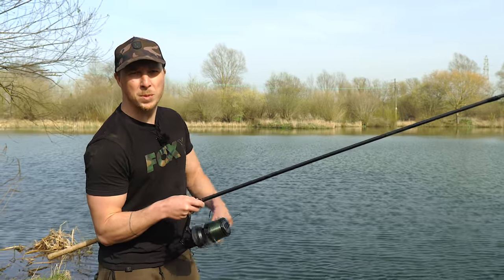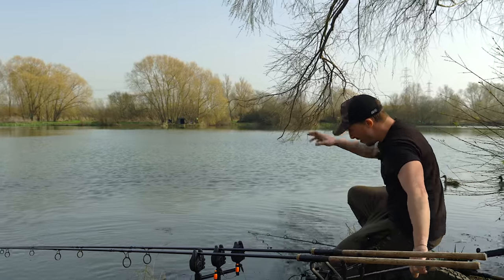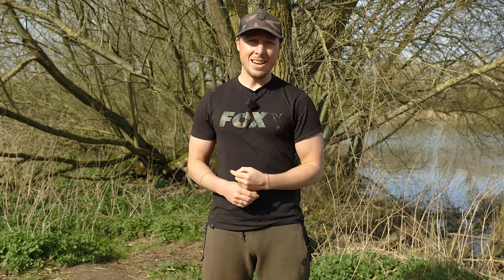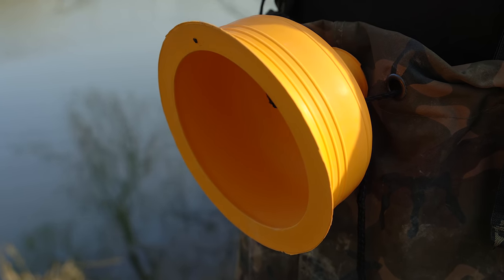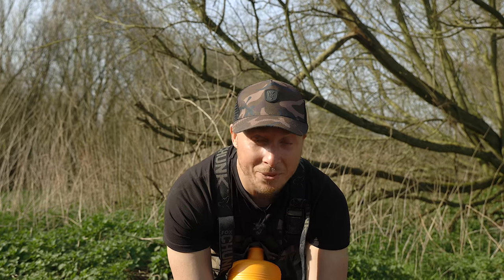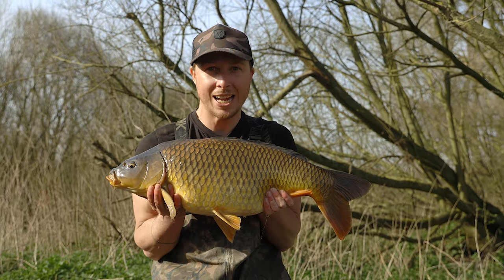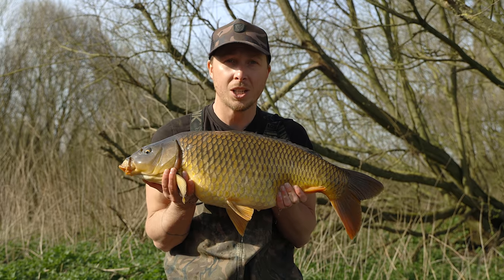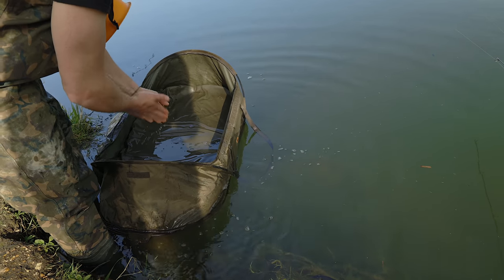CarpKalmer Suction Pad | Carp Fishing (April Fools)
Just in case we got you… this was an April Fools joke launched on 1st April 😂 hope you enjoyed it 👍

For decades carp anglers have struggled to find a solution to keep their quarry calm when taking their trophy shots - but struggle no more! At Fox, we've been working in conjunction with leading koi carp scientists to produce the ultimate solution; the CarpKalmer Suction Pad! Made from a fish friendly rubber, this neat concept can be added to any of our waders to make taking that catch pick a breeze!